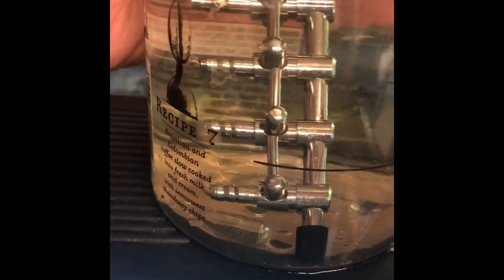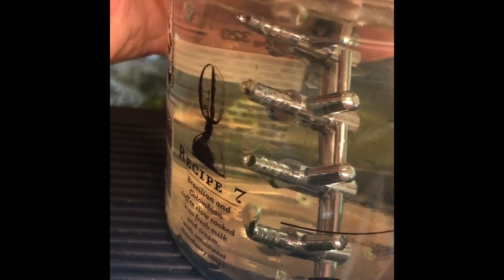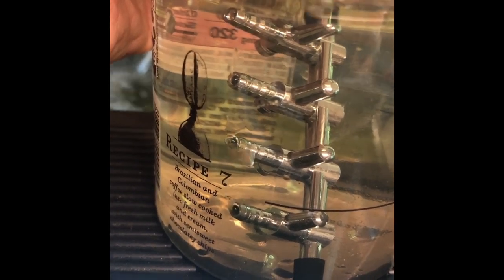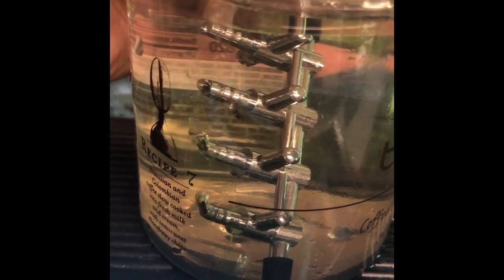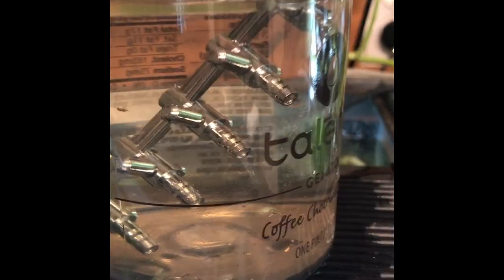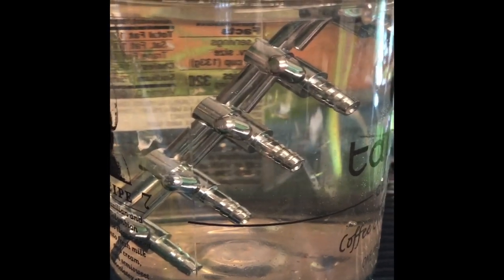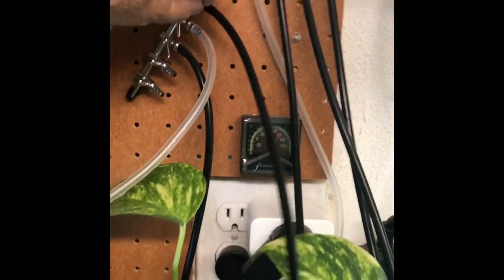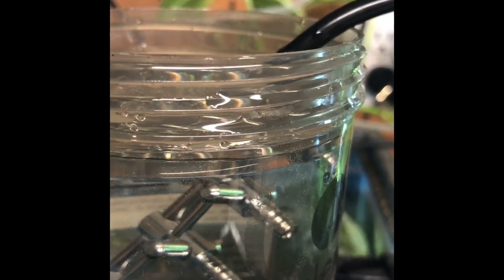Bad Aquarium Air Valves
I could hear the first valve hissing across the garage. It's only a couple months old. Unfortunately, I have two valves like this. They came with Pawfly aquarium air pumps. As the saying goes: "They're not worth the paper they're printed on." The replacement valve I got came from Amazon (not a sponsored video!) by Bnafes 5-way air valve. I think good quality air valves are a must, particularly when we're trying to maximize our existing air pumps.